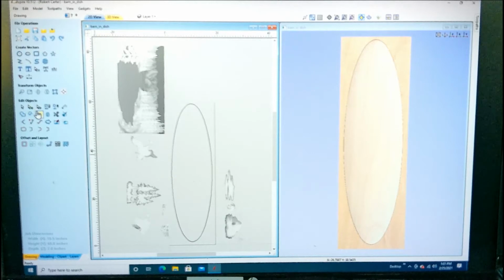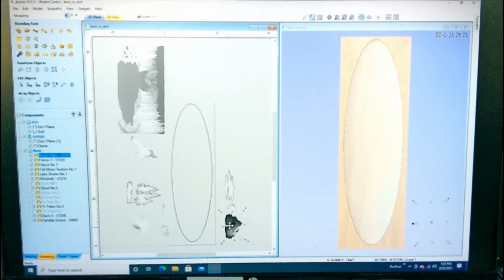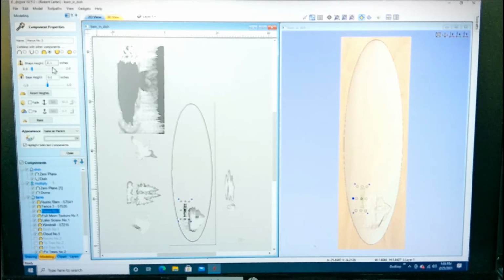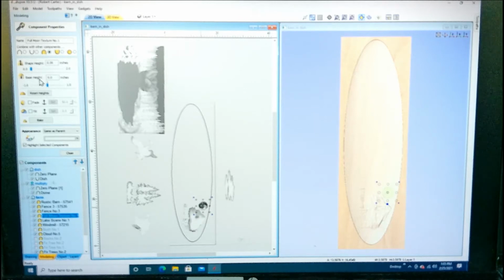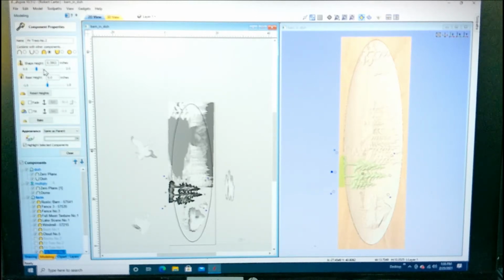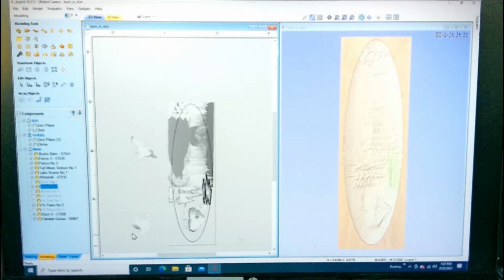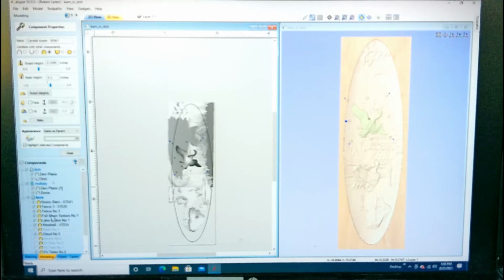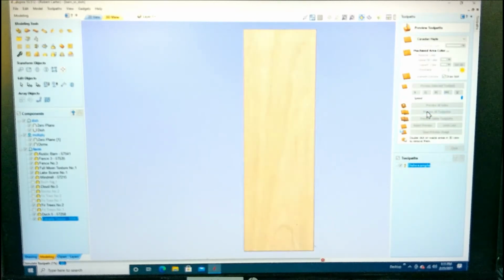Tiling Project in Aspire number 3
This is a tiling Project in Aspire CNC software. It will show how to populate the dish created for the project. I will show the basics of adding components to the dish and having components merging with one another.